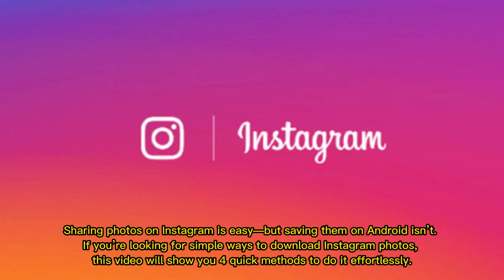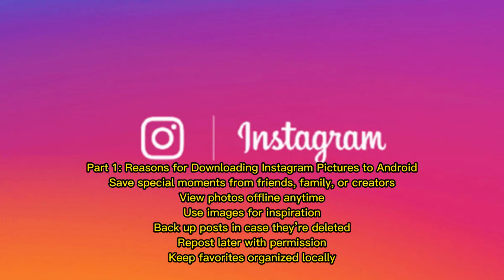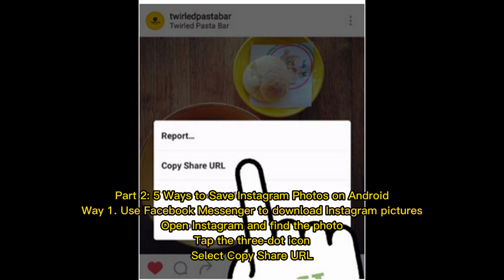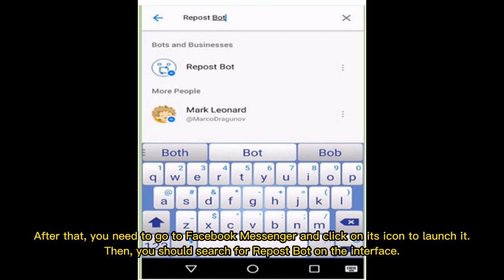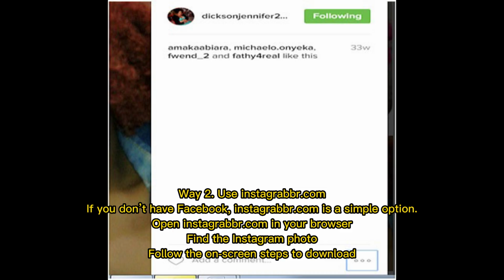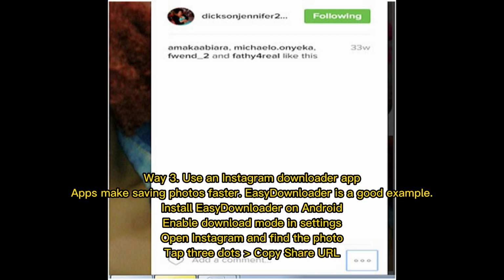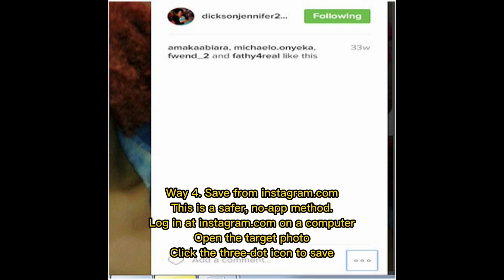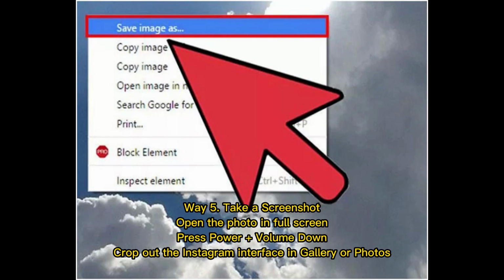How to Save Instagram Photos on Android Phone in 5 Popular Ways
Viewing a favorite picture on Instagram and want to download it to your Android phone? You've been in the right place. Here are the 5 feasible ways to save Instagram photos on Android.

00:00 Start
00:16 Part 1. Reasons for Downloading Instagram Pictures to Android
00:35 Part 2. 5 Ways to Save Instagram Photos on Android